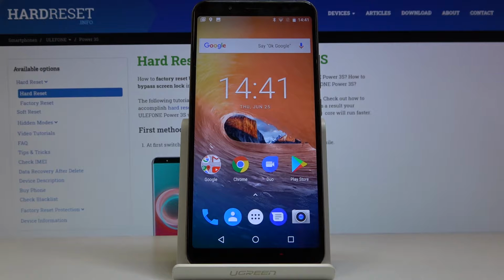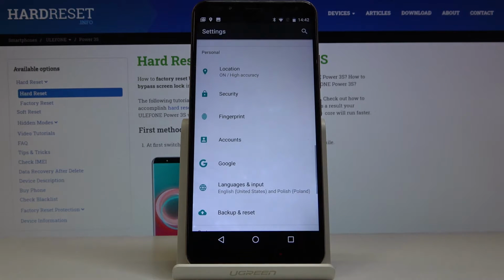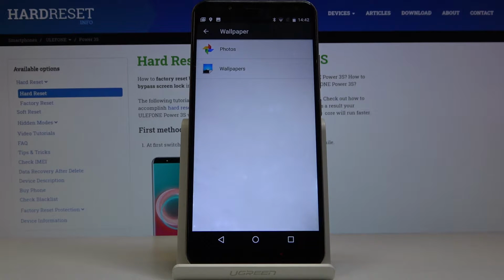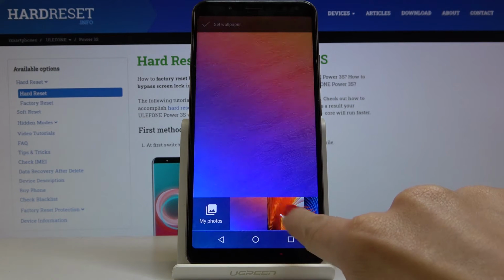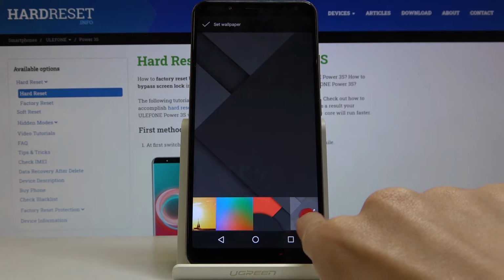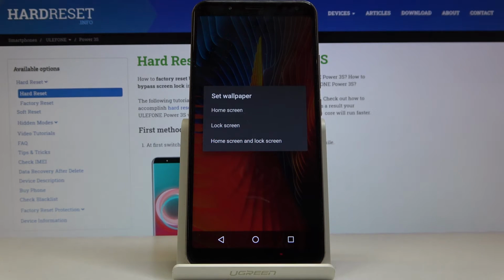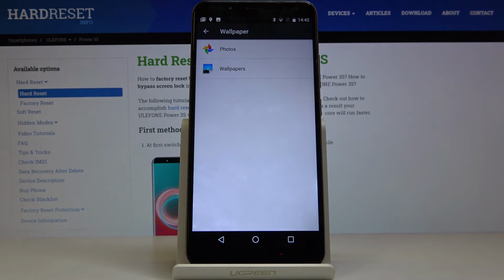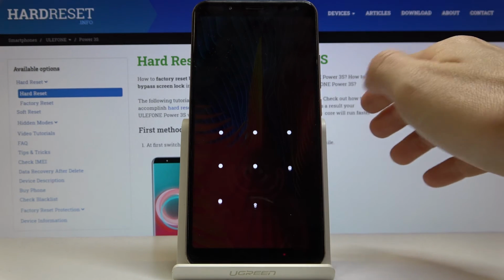How to Change Wallpaper in ULEFONE Power 3S – Refresh Screen Look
Learn more info about ULEFONE Power 3S:
If you’re wondering how to change wallpaper in your ULEFONE Power 3S, then simply watch our tutorial! In above video we’d like to show you how easily you can find proper settings and how to change them in order to refresh display! Let’s choose something new from system images or from your own camera and set it as a wallpaper!

How to Set Up wallpaper in ULEFONE Power 3S? How to Change Wallpaper in ULEFONE Power 3S? How to find wallpaper gallery in ULEFONE Power 3S? How to refresh display in ULEFONE Power 3S? How to change Lock Screen in ULEFONE Power 3S?